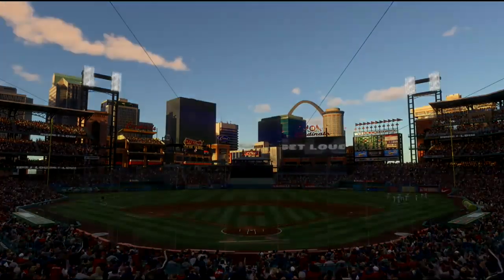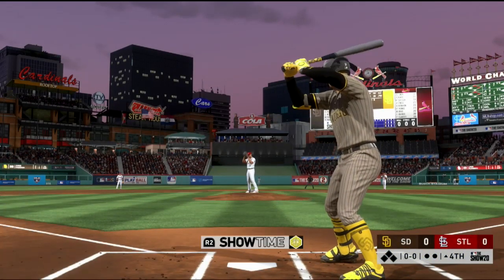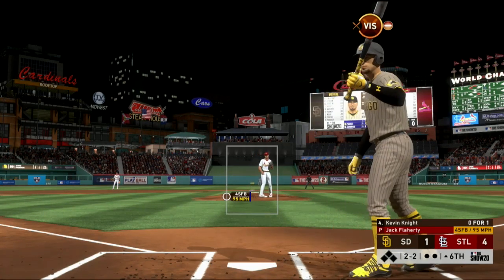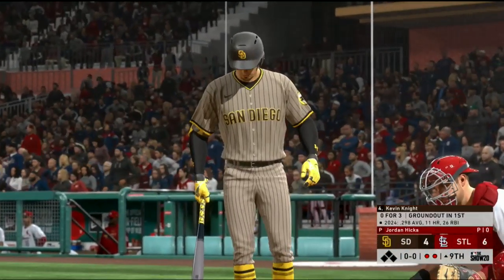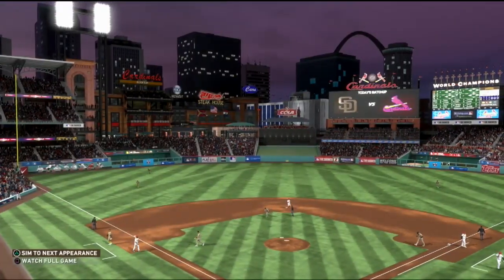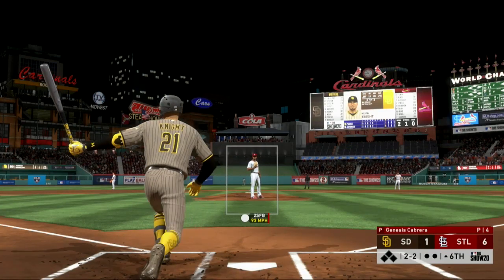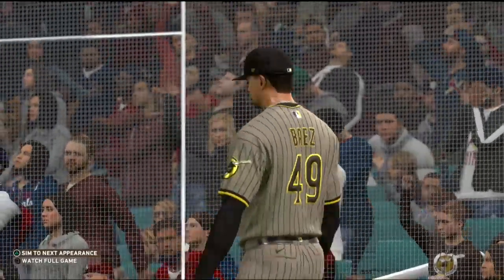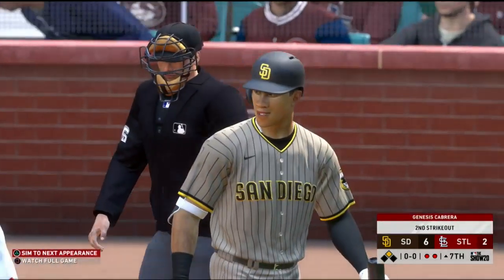MLB THE SHOW 20 - RTTS - Kevin Knight - Year 4, Part 5